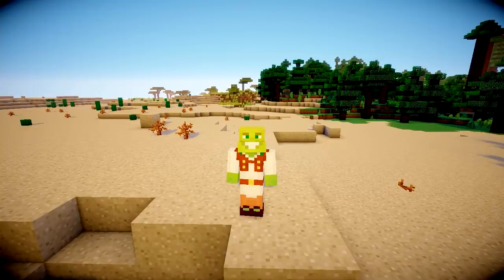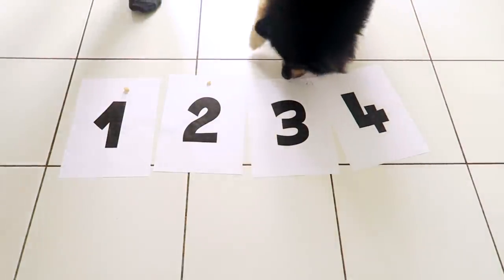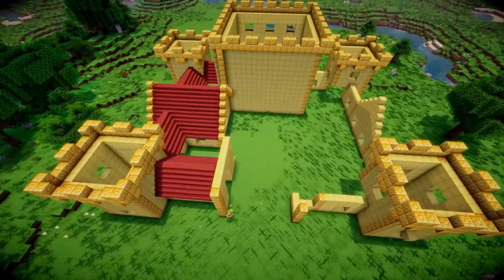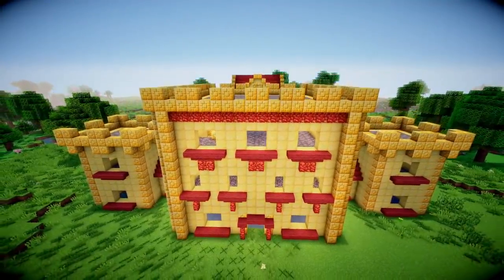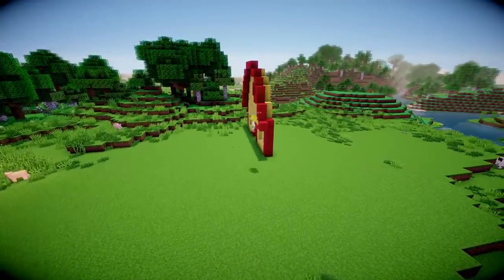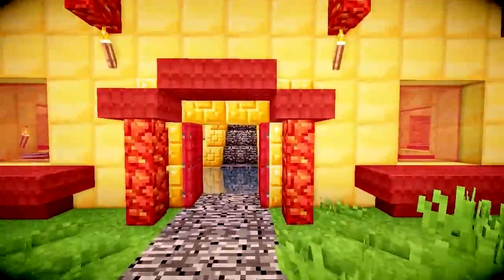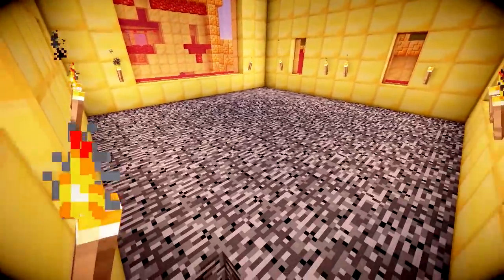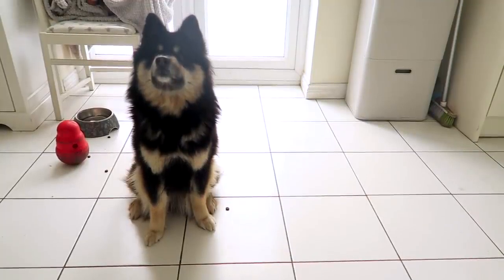My Dog Helps Builds My Minecraft House!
Today I asked Meri a load of multiple choice questions which she answered for me and we built a house on her advice!